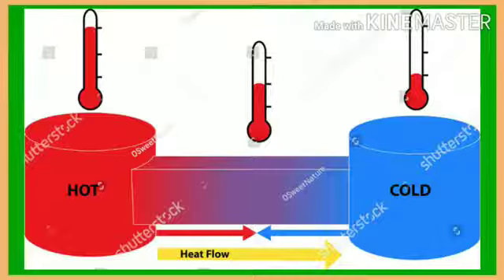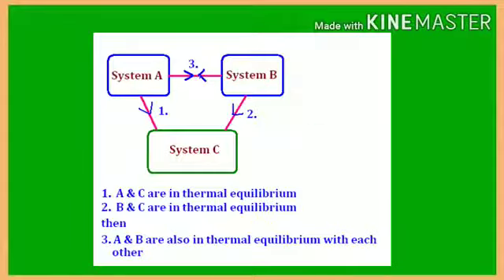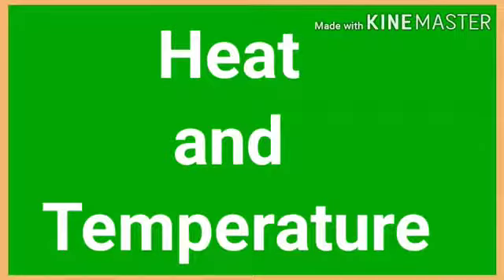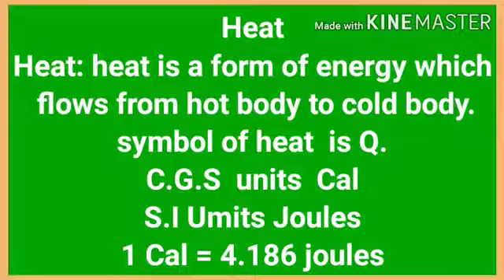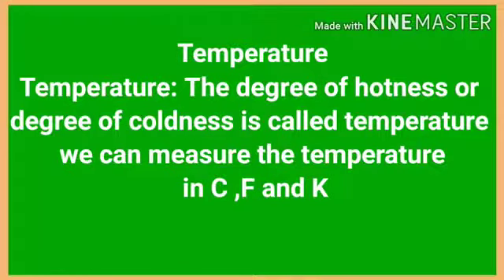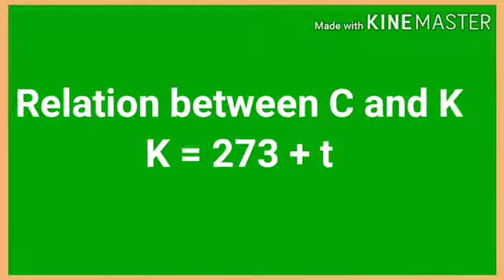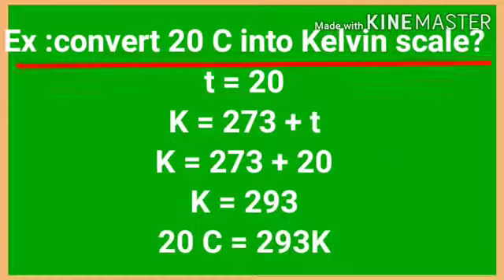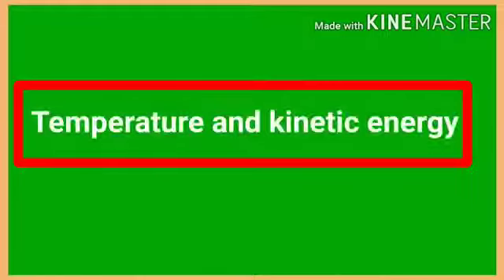HEAT PART-1 EM